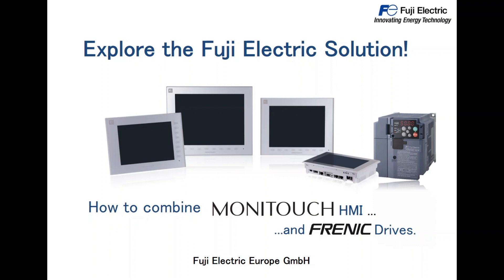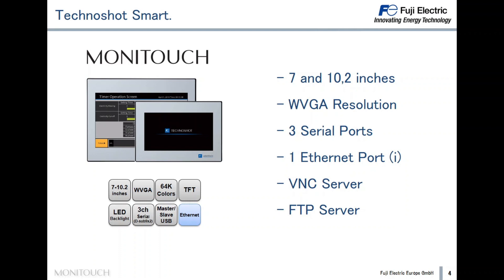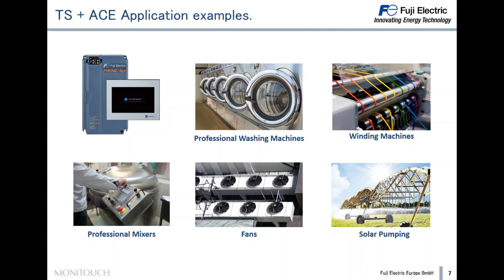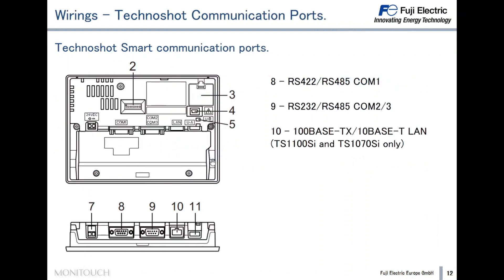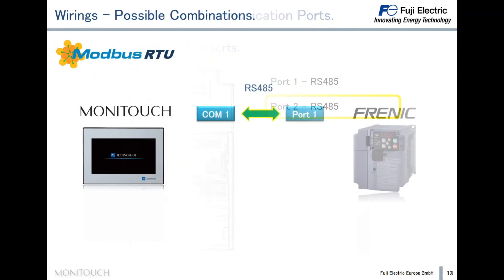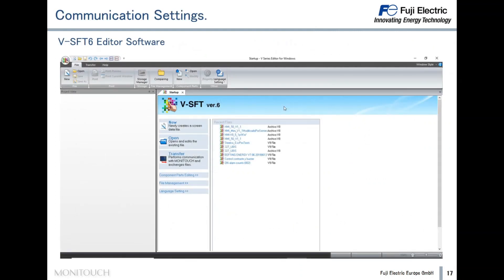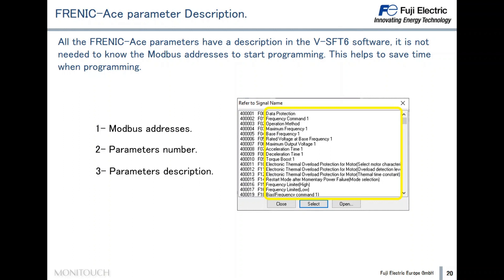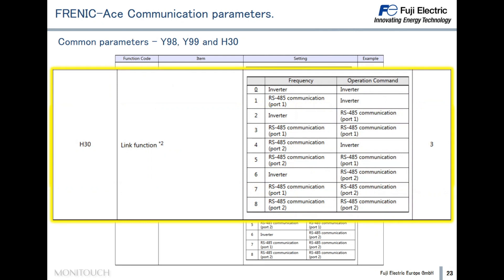Tutorial: How to combine Monitouch HMI and FRENIC Drives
Learn how to connect your MONITOUCH HMI with a FRENIC inverter. In application examples you will see how to communicate MONITOUCH Technoshot Smart and the FRENIC-Ace series.